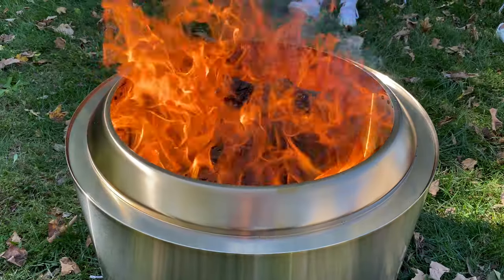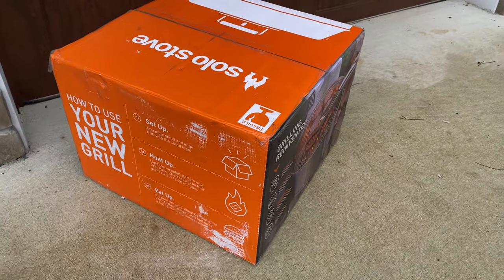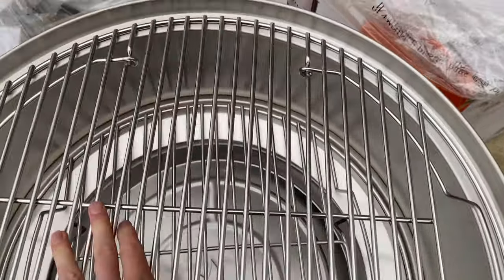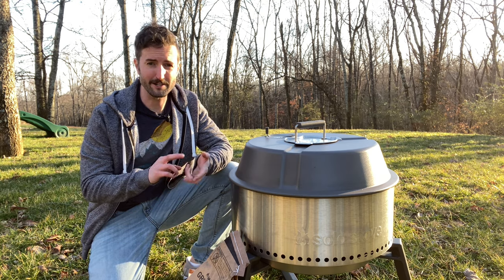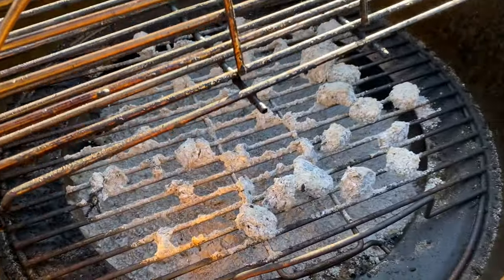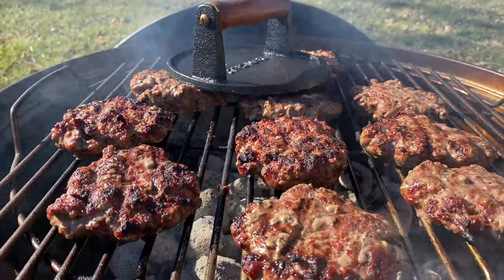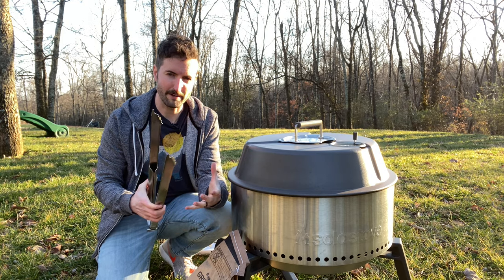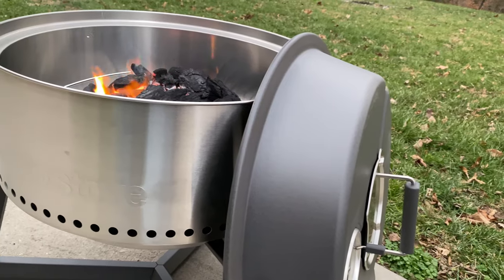Review: Is the Solo Stove Grill Worth the Cost? Is It Better Than a Weber? Better Than a Traeger?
After loving our Solo Stove Yukon fire pit, we take a deep dive into Solo Stove's interesting new charcoal grill. Does it grill better than our Traeger and justify its premium price? Watch to find out!

Purchase Links:

I've shopped around for the cheapest prices online, and you'll find those below. (Some of these links are Amazon affiliate links that cost nothing to you, but Amazon will give us a small percentage of your purchase to help support the channel.)

Solo Stove Grill Ultimate Bundle
Solo Stove Charcoal Briquettes - 4-Pack
Solo Stove Starters - 16-Pack
Solo Stove Fire Pit Tools

0:00 Introduction
0:38 Why This Grill?
1:32 About the Solo Stove Grill
2:13 What Comes in the Box?
2:57 Assembling the Solo Stove Grill
3:33 How to Light the Solo Stove Grill
5:47 Pros of the Solo Stove Grill
9:01 Cons of the Solo Stove Grill
12:51 Is It Worth It?